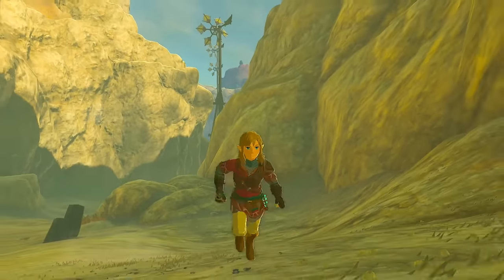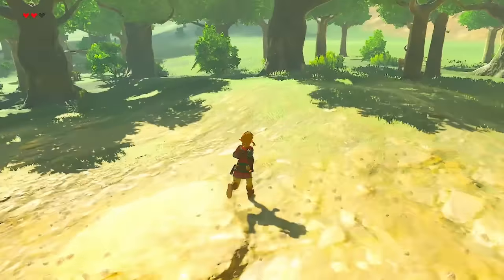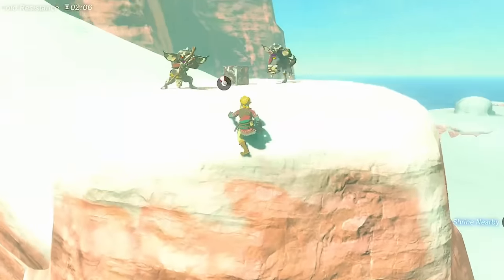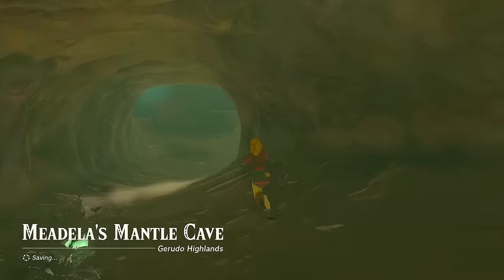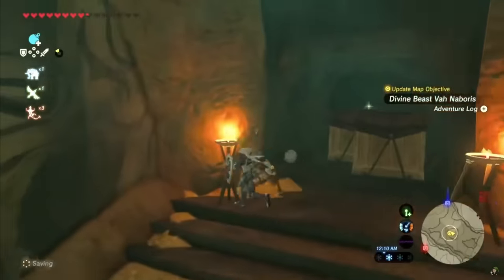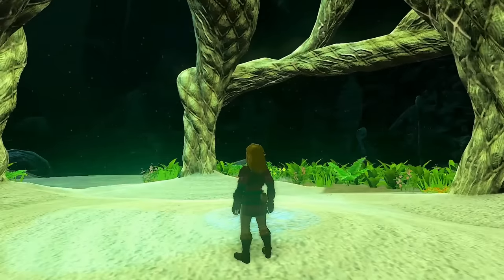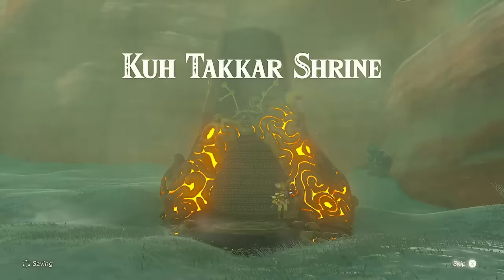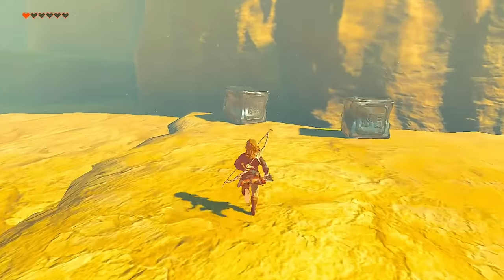The Gerudo Highlands - HYRULE COMPARISONS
In this video, I go over all the most significant changes and similarities found around the Gerudo Highlands between BotW and TotK to see how things have been up in this frigid area between the Calamity and the Upheaval.
This is the fifth entry of my Hyrule comparisons series.

0:00 Intro
0:35 Tower regions
1:32 Northern edge shrines, Koroks, and enemies
3:31 Gerudo Summit area
4:21 Risoka Snowfield
5:04 8th Heroine Statue
5:45 Tamio River Downstream Cave
6:10 Vatorsa Snowfield
6:29 Skyview Tower
7:13 Giant Statue's Sword
7:35 Rutimala Hill
7:56 Heading to Yiga Lair
8:58 Inside Yiga Lair
11:33 Yiga's backyard
13:04 Double Korok spots
14:21 Dragon tear
14:43 Gerudo Tower/Birida Lookout Chasm
15:26 Shrine/Korok spot
15:50 Outro

Thank you for reading and watching, really.